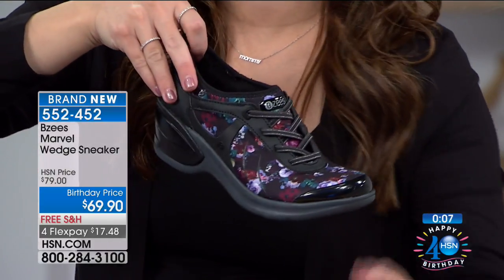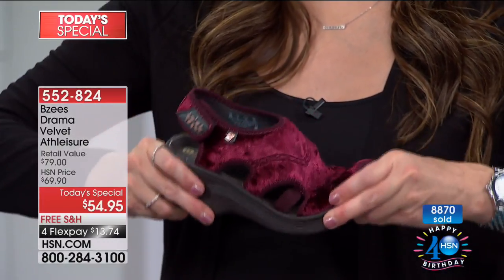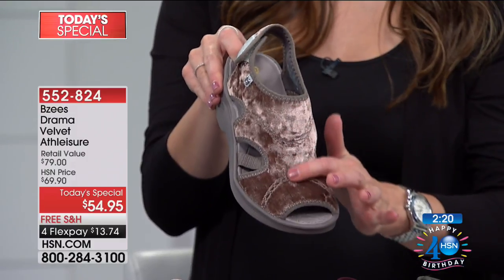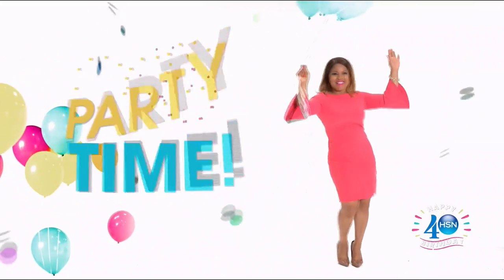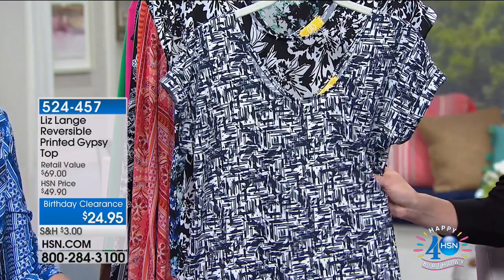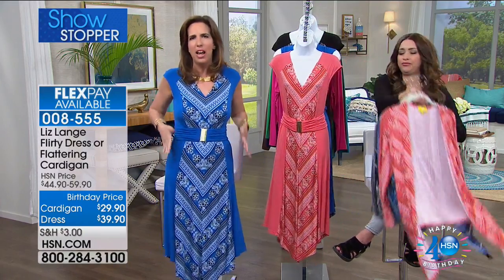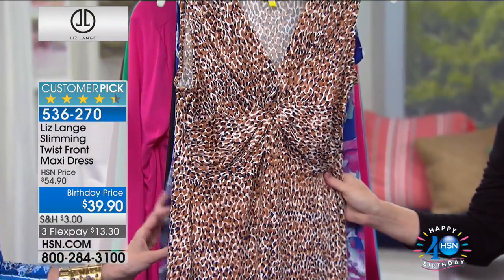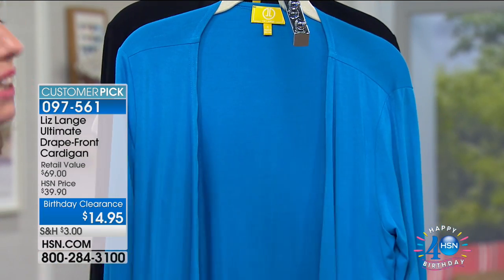HSN | Bzees Footwear Celebration / Liz Lange Fashions Celebration 07.20.2017 - 01 PM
Comfort footwear that feel bouncy, stretchy, light, and easy and chic fashions designed to flatter.  Both assortments are available in a variety of colors and sizes that are fashionable to wear at anytime, to anywhere. Discover these new favorites.